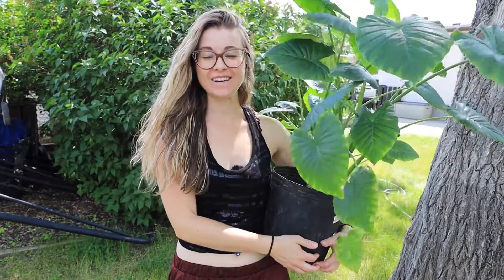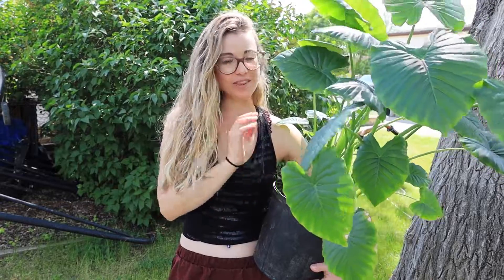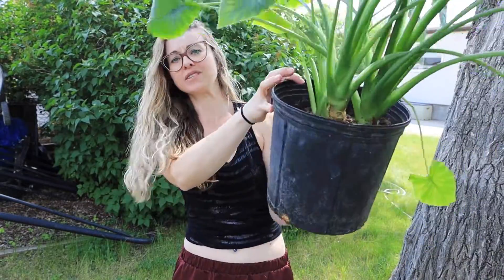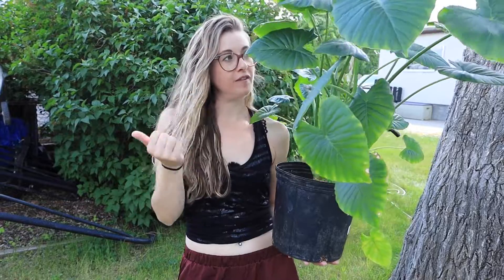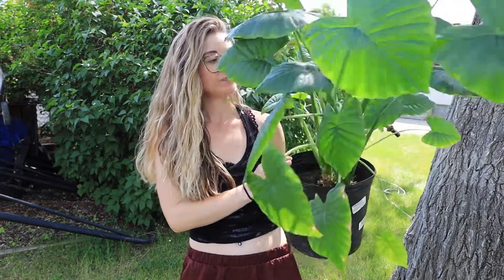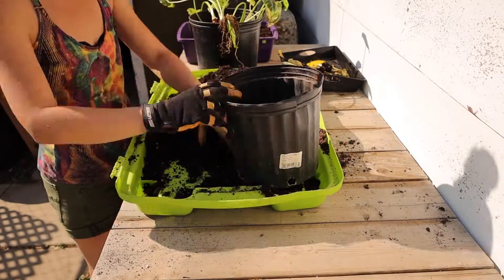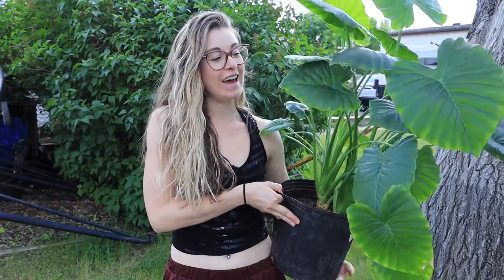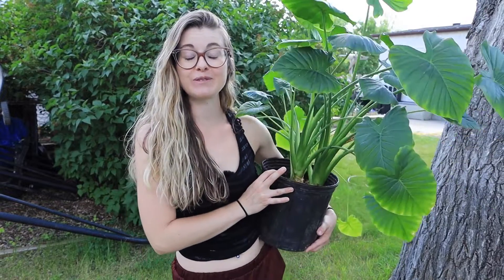How To Repot Elephant Ears ~ Alocasia Plant Care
Caring for this gorgeous elephant ear plant is something that requires a bit of extra care and attention. This variety of elephant ear is the Alocasia. In this video I will share what I have found to be the sweet spot for soil conditions as well as ideal pot size, care and propagation.

MY GEAR:
Wireless Lav Mic
The Gardening Tool Sheds:

NOTE: I am not paid to talk about or endorse any of these products. It is truly appreciated! :)